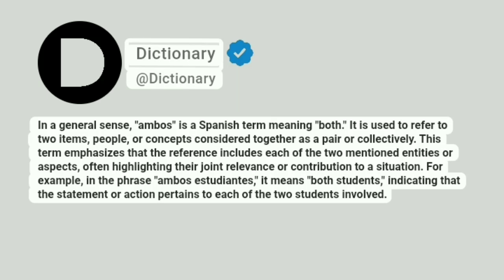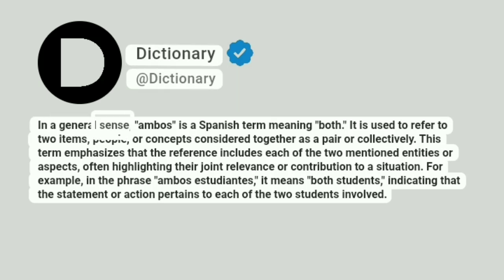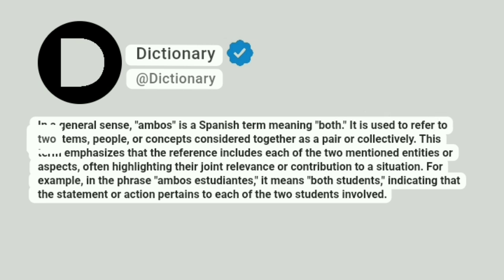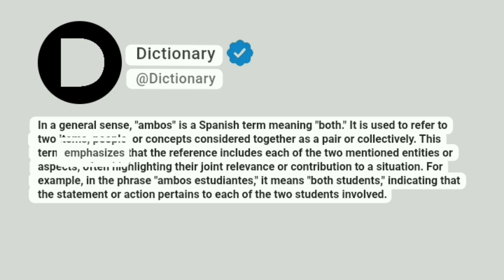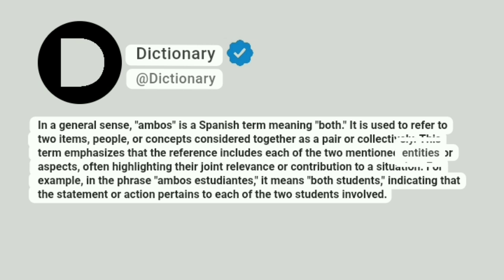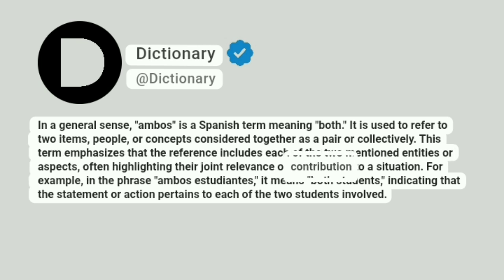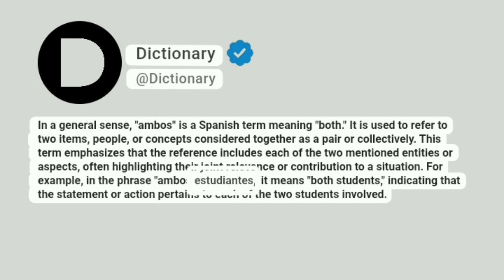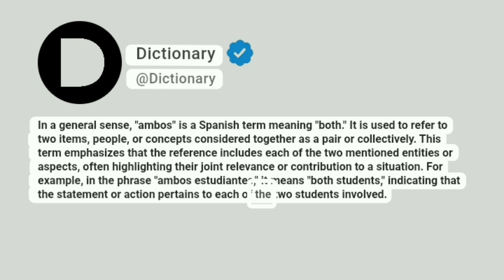Ambos Meaning In English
In a general sense, "ambos" is a Spanish term meaning "both." It is used to refer to two items, people, or concepts considered together as a pair or collectively. This term emphasizes that the reference includes each of the two mentioned entities or aspects, often highlighting their joint relevance or contribution to a situation. For example, in the phrase "ambos estudiantes," it means "both students," indicating that the statement or action pertains to each of the two students involved.